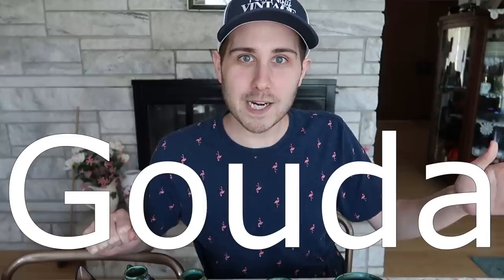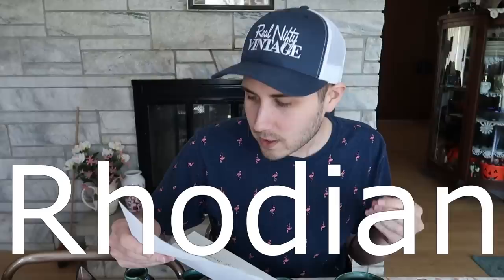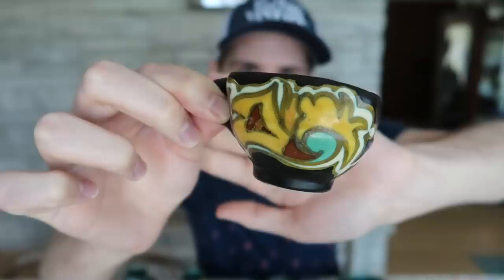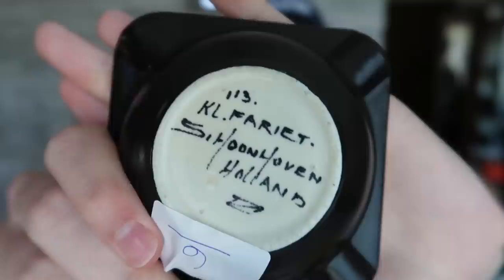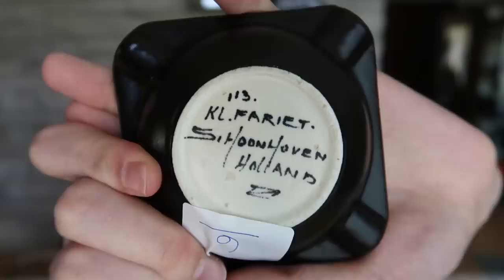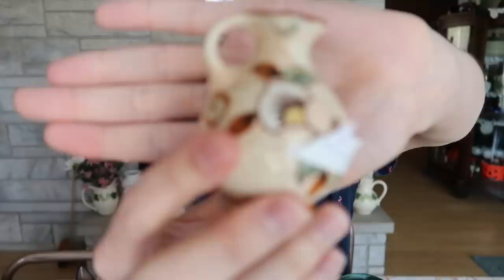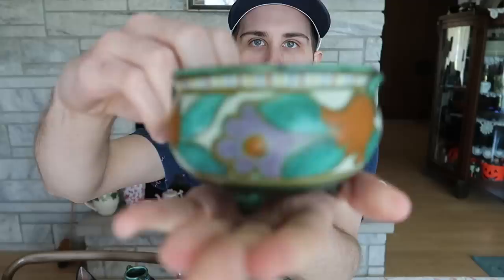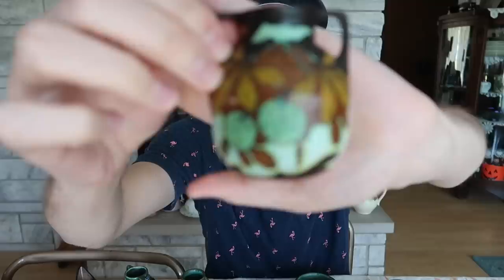1910s Royal Gouda Pottery! Made in Holland Haul!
I have some very fun items today all the way from Holland! I bought these little gems from a fellow reseller, George (The Antique Nomad) on YouTube!!